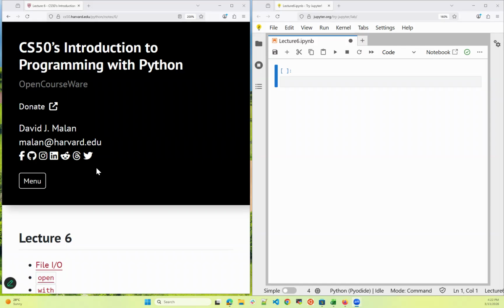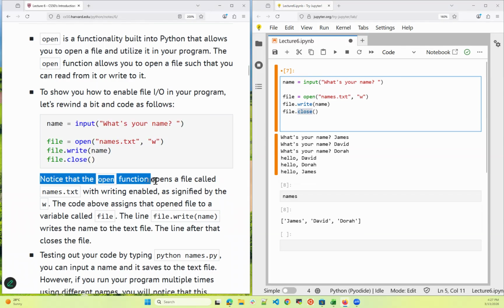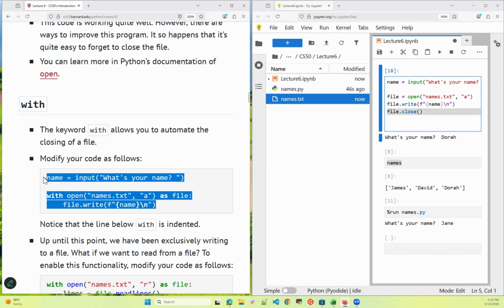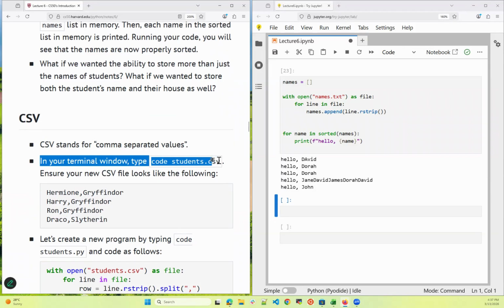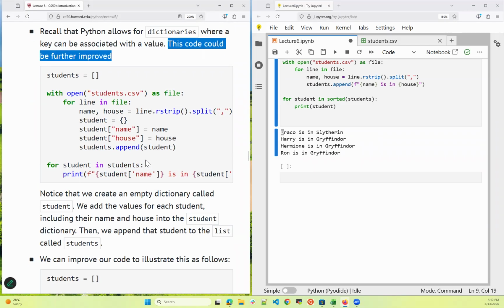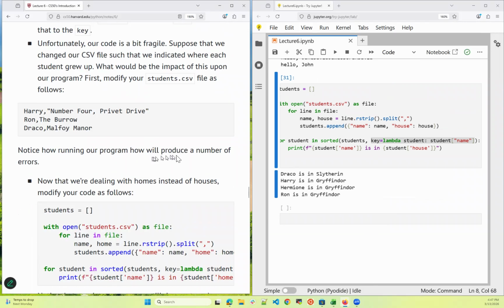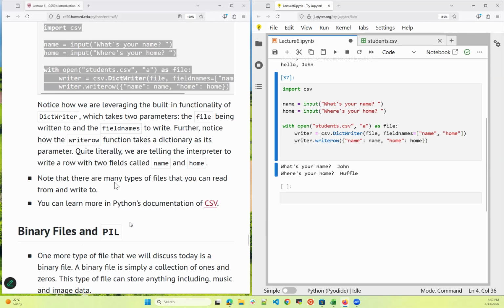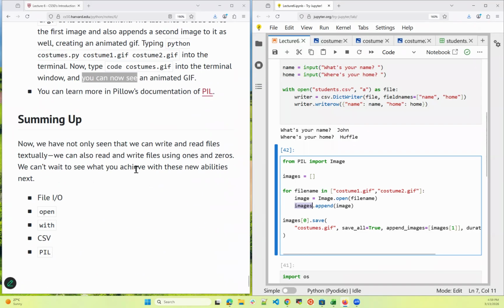Python File I/O Explained | CS50 Lecture 6 File I/O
📘 CS50 Python – Lecture 6 Guided Walkthrough (Jupyter Lab)

In this video, we continue our structured walkthrough of Harvard’s CS50 Introduction to Programming with Python — running every example interactively inside Jupyter Lab.

We carefully explore:

0:00 Python File I/O Overview
4:10 Python open Command
9:50 Python with Command
14:45 Python CSV Library
30:05 Python Binary Files and PIL Library
34:23 Summing Up

Bringing all concepts together with structured examples and improvements.

This video is ideal for:

• Beginners building strong fundamentals
• Students following CS50 Python
• Anyone wanting deeper clarity on numbers and functions
• Educators looking for clean Jupyter-based demonstrations